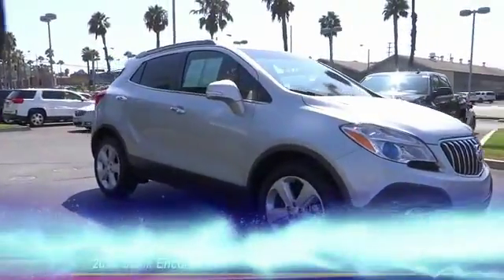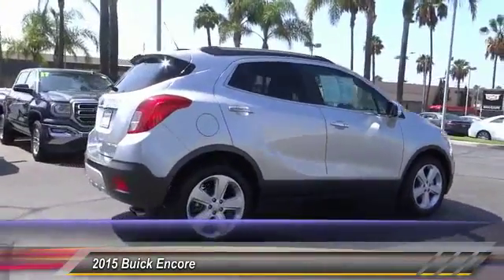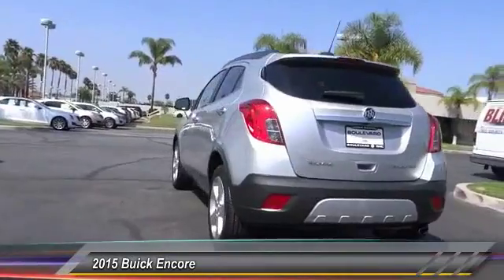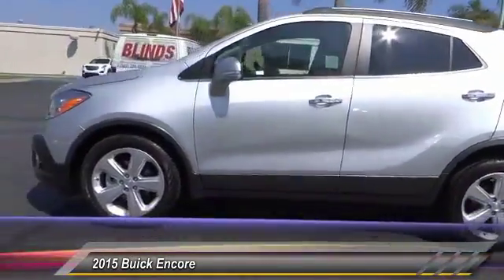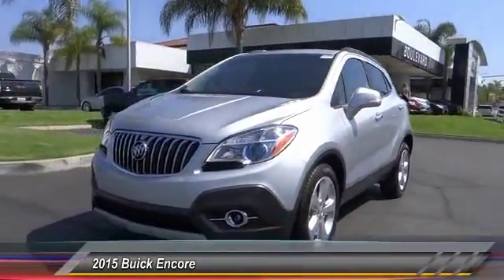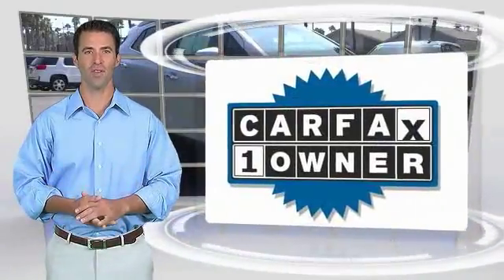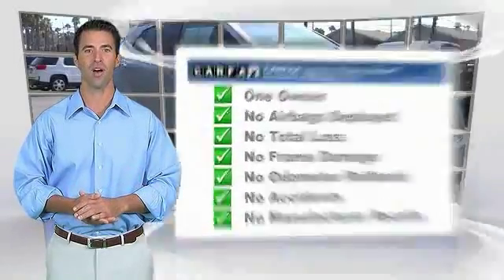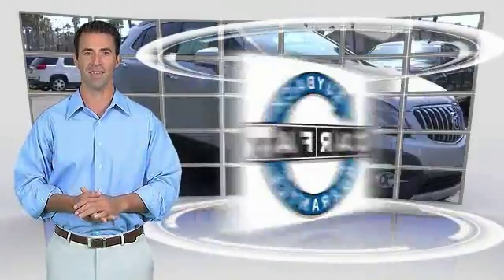2015 Buick Encore SIGNAL HILL, LONG BEACH, SEAL BEACH, LAKEWOOD, CARSON PFB258843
2015 Buick Encore FWD 4dr Convenience

2800 Cherry Ave.

BOULEVARD BUICK GMC PROUDLY SERVICING SIGNAL HILL, LONG BEACH, SEAL BEACH, LAKEWOOD, CARSON, & SURROUNDING SOUTHERN CALIFORNIA LOCATIONS. THIS SILVER 2015 Buick ENCORE IS EQUIPPED WITH A 1.4L I4 16V MPFI DOHC Turbo, AUTOMATIC TRANSMISSION, AND RECEIVES AN ESTIMATED 25 City/33 Hwy MPG. CONTACT BOULEVARD BUICK GMC AT TO SCHEDULE A TEST DRIVE AND TAKE THIS 2015 Buick ENCORE HOME TODAY, OR VISIT OUR SHOWROOM CONVENIENTLY LOCATED AT 2800 CHERRY AVE., SIGNAL HILL, CA 90755. STOCK #: PFB258843 | 2015 Buick Encore FWD 4dr Convenience 2015 Buick ENCORE FWD 4dr Convenience Completely Inspected and Reconditioned, Bluetooth, USB Port, Rear-vision Camera, Available Extended Service Contract. Odometer is 5503 miles below market average! 33/25 Highway/City MPG Reviews: * Quiet interior; good fuel economy; long list of tech and safety features. Source: Edmunds * Introducing the Buick Encore, the luxury crossover with premium materials, ingenious design, flexible storage (up to 48.4 cu. ft.) and purposeful technology. It's like Buick knew exactly what you were missing in a crossover, and created the versatile Encore for you. It's sculpted, elegant, nimble, efficient and luxurious, all at the same time. Encore will turn heads with its chrome waterfall grille, chrome accents, portholes, and tri-shield emblem. Jewel-like translucent projector-beam headlamps contribute to the beautiful and elegant exterior. 18 inch chrome wheels optional and 18 inch aluminum wheels come standard. Your entertainment and navigation choices are simple, purposeful and empowering the way personal luxury should be. The Buick IntelliLink system will leave you speechless the instant you talk to it. It's a voice-activated, high-definition system that connects your smartphone, your Pandora and SiriusXM stations, and Stitcher SmartRadio, all through one 7-inch full-color screen. Now available is the OnStar 4G LTE connection which can turn the Encore into a WiFi hotspot. At the heart of Encore's power is a 1.4L ECOTEC 138hp turbocharged engine with variable valve timing. For even more peace of mind, the all-wheel drive option seamlessly shifts power to Encore's rear wheels when more is required for better traction and handling. Designing a luxury crossover with you in mind means that Buick started with safety, and Encore takes safety to a whole new level with 10 air bags standard and available features such as Forward Collision Alert, Lane Departure Warning and all-wheel drive. These technologies combined with great Buick standards like StabiliTrak and OnStar, give Encore a comprehensive safety story. Source: The Manufacturer Summary STOCK #: PFB258843 | VIN: KL4CJBSB6FB258843 | 2015 Buick Encore FWD 4dr Convenience Boulevard Buick GMC BOULEVARD HAS BEEN SATISFYING SOUTHERN CALIFORNIA CAR BUYERS SINCE 1961. FRIENDLY & FAMILY OWNED. PLEASE CHECK US OUT ONLINE AT BOULEVARD4U.COM FOR MORE INFORMATION.